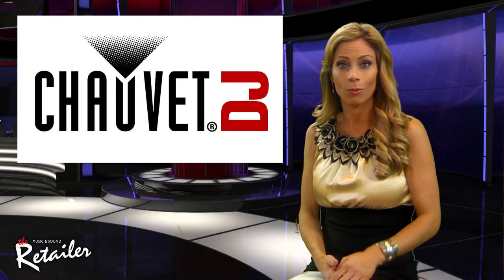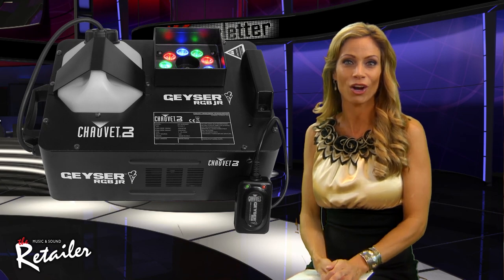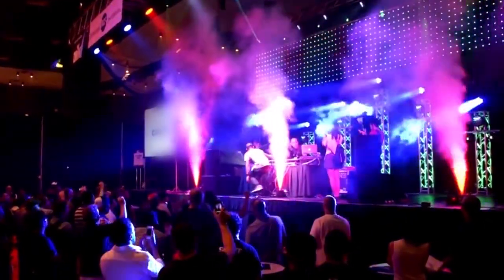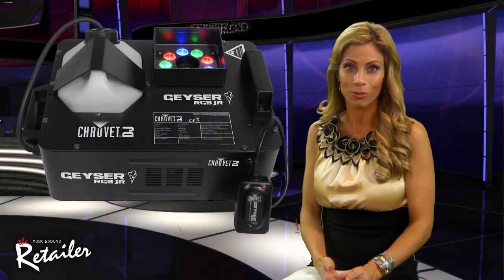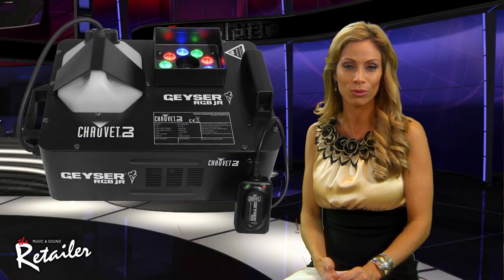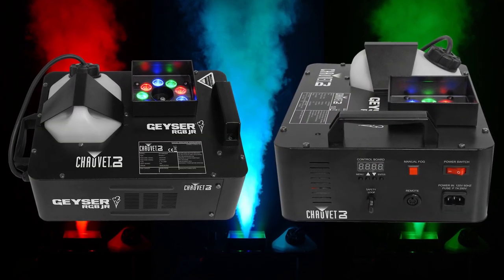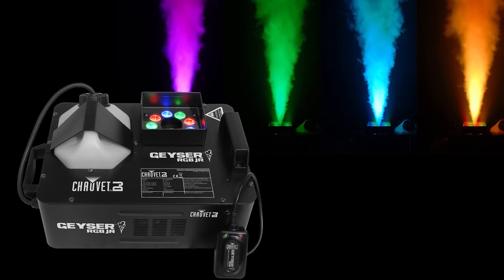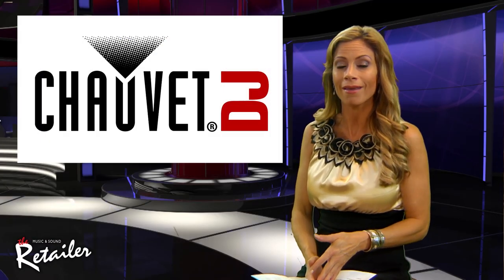Chauvet DJ's Geyser RGB Junior - vnews180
Chauvet DJ's Geyser RGB Junior introduces an extra element of drama and excitement to fog by blending it with colored LED light. With its smaller size and lighter weight, the "junior product" suits DJs and other mobile entertainers. Weighing 5 pounds less than its predecessor, it features a design that directs light through streams of thick fog. It adds color via 9 3-watt RGB LEDs.